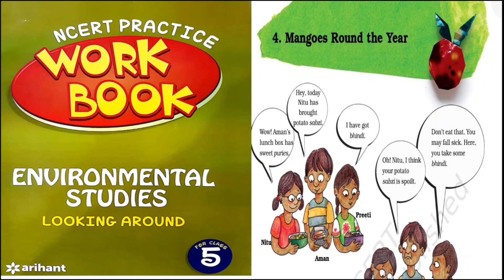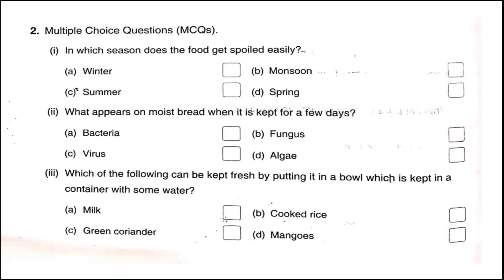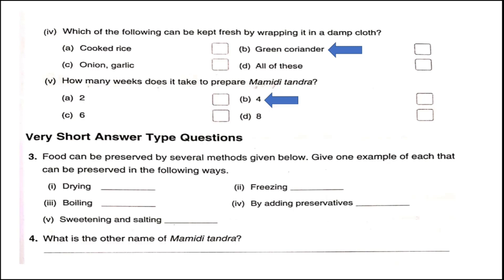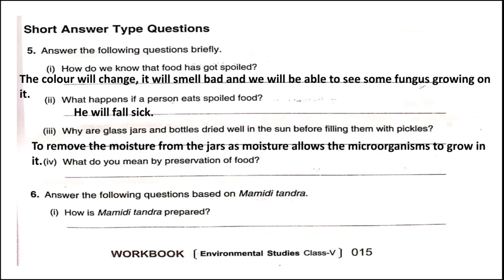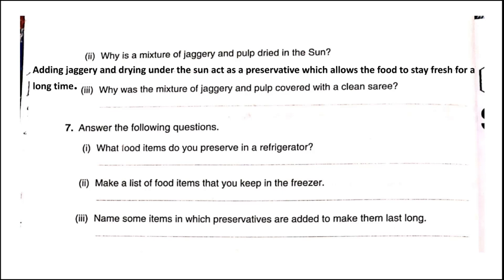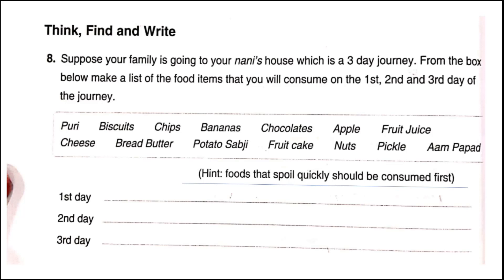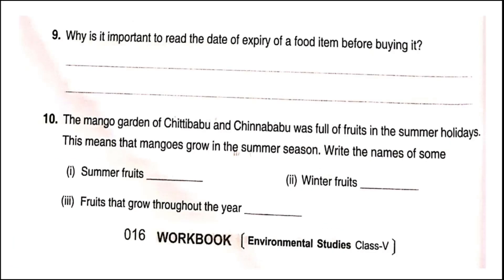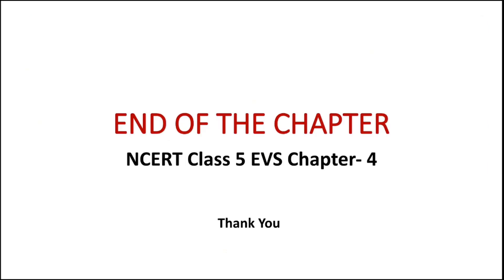Mangoes Round The Year - Workbook Solutions | Class5 EVS Chap-4 | NCERT workbook Arihant Publication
आसानी से समझने वाली भाषा में एनसीईआरटी पाठ्य पुस्तक के अध्यायों को पढ़ें और समझें और अपने बच्चों को स्वयं पढ़ाएं |
         This video has been made in your easy to understand language so that you can understand the chapter well and explain it to others.
For Class 5 EVS  ‘Looking Around’  chapter wise videos, click on the following links :-

          In this session we are trying to understand NCERT Class 5 EVS Chapter 4 - Mangoes Round The Year with Hindi explanation.. This chapter is being divided into 2 parts'
For Class 5 HINDI Rimjhim chapter wise videos, click on the following links :-

For Class 5 MATH MathMagic chapter wise videos, click on following links :-

          The chapter has been explained by a B.Ed trained & CTET qualified professional teacher of a Kendriya Vidyalaya in Bangalore, Karnataka.
          Please share the link of this channel among your friends / other parent's WhatsApp groups for the benefit of other students/classmates also. I would really appreciate that.